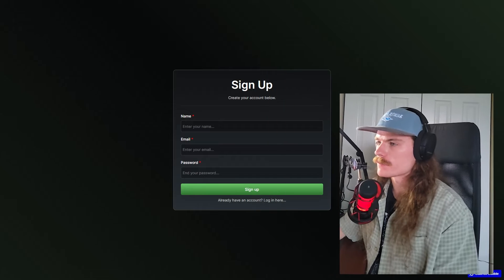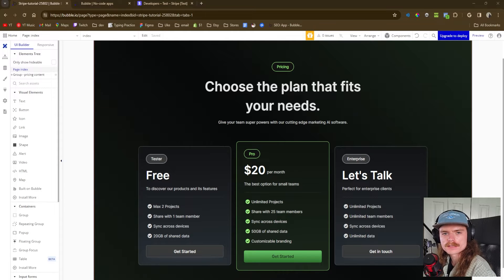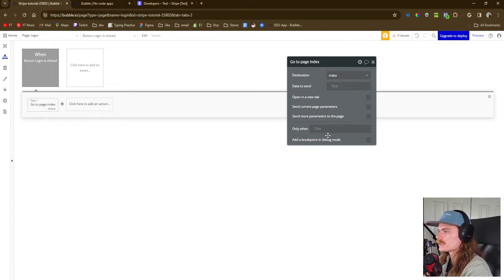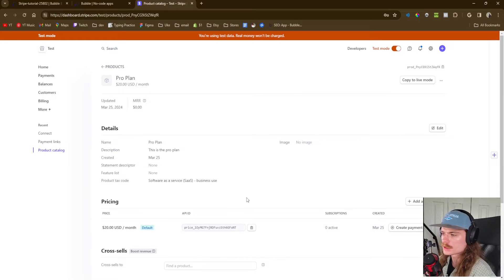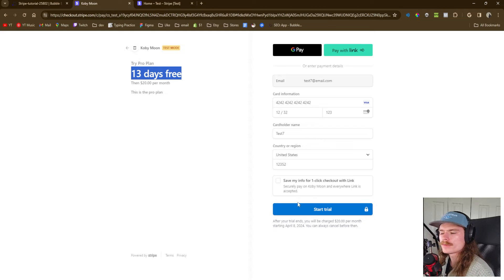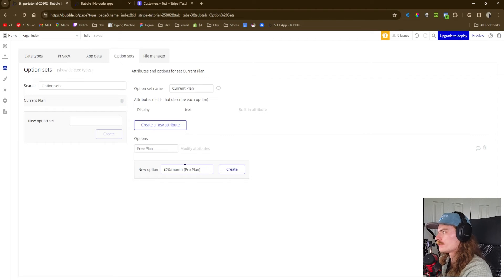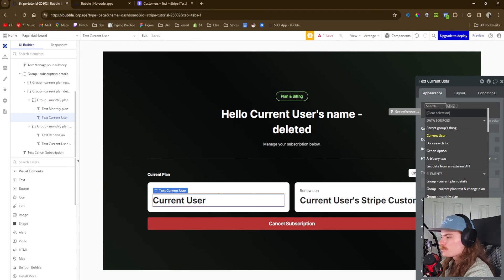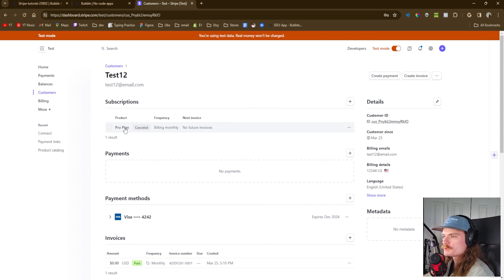Bubble.io and Stripe integration for subscriptions (Full Guide) - 2024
Want access to this tutorial's Bubble.io File?

Want to learn how to integrate Stripe with Bubble.io? This is the perfect video to get you up and running so that you can start collecting subscription payments in Bubble. I will show you how to purchase the subscription and even how I would create a page where the user can manage the subscription.

⏰ Chapters

00:00 What are we building today?
01:00 Install Stripe plugin
02:40 Sign up page functionality
04:40 Login page functionality
06:50 How to create a product in Stripe?
08:05 Functionality for user to purchase subscription
11:57 How to assign the subscription to the user
15:35 How to let the user manage their subscription?
17:35 How to cancel a subscription?
18:27 Outro